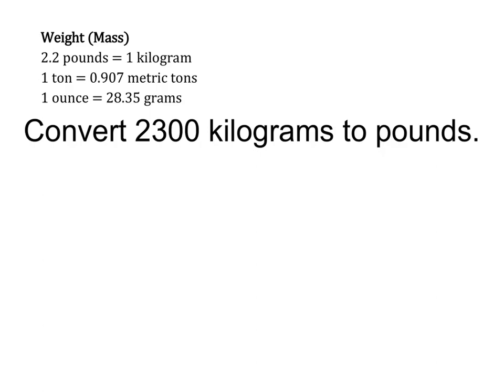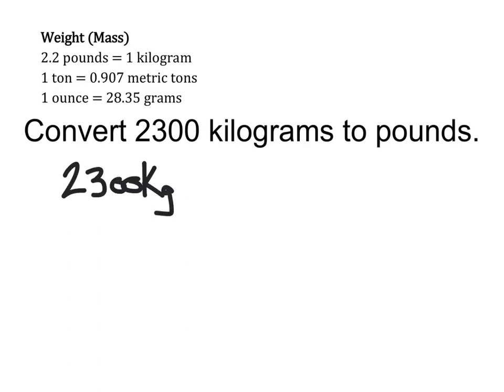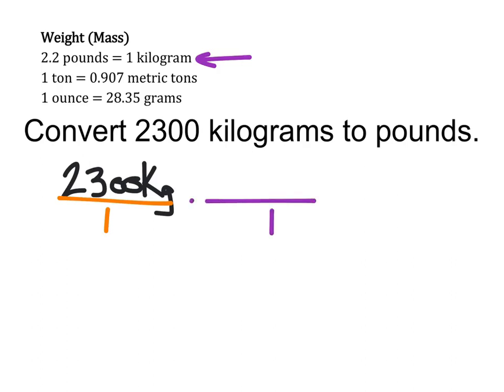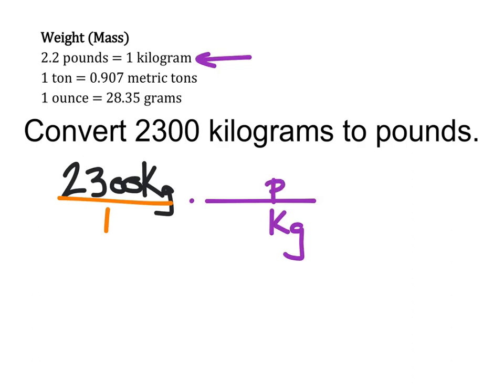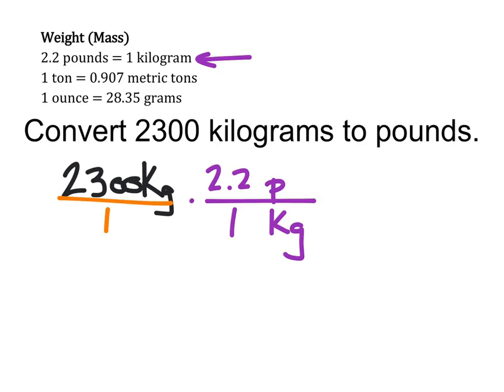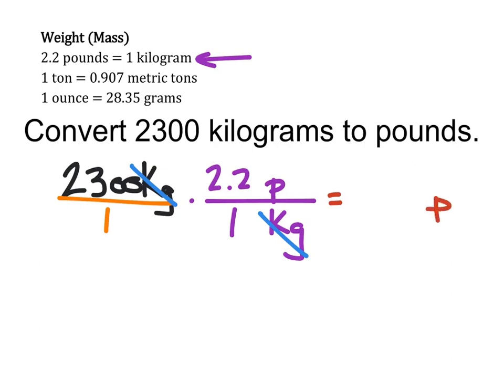Convert 2300 Kilograms to Pounds using Dimensional Analysis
How to: Convert 2300 Kilograms to Pounds using Dimensional Analysis